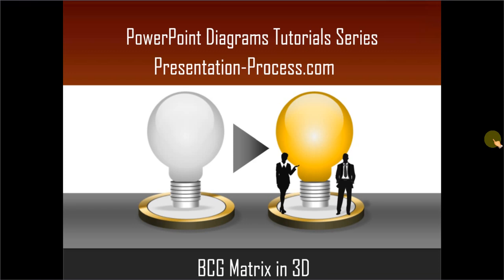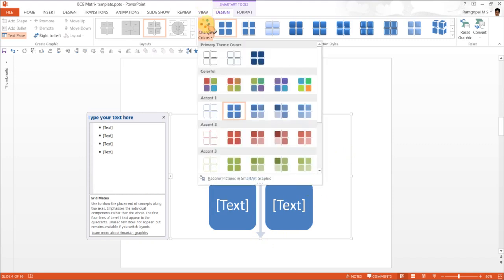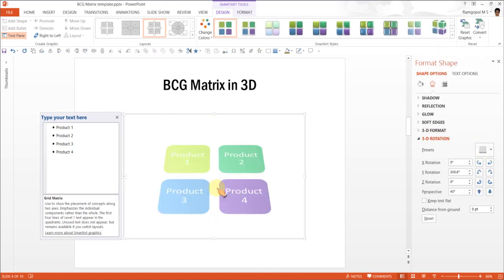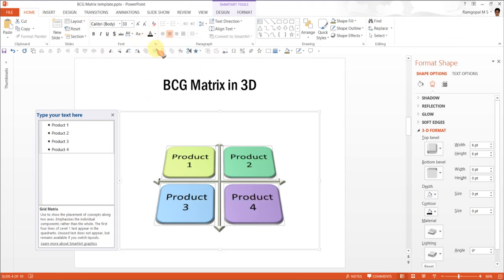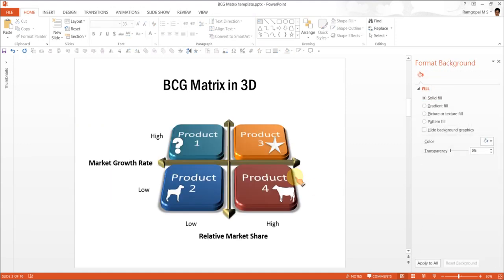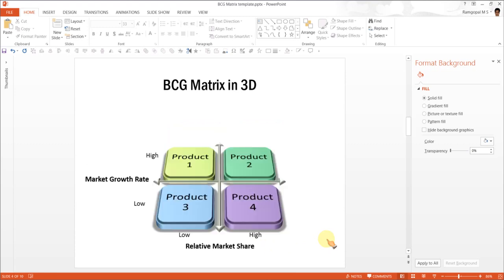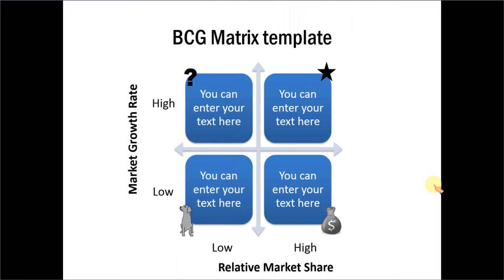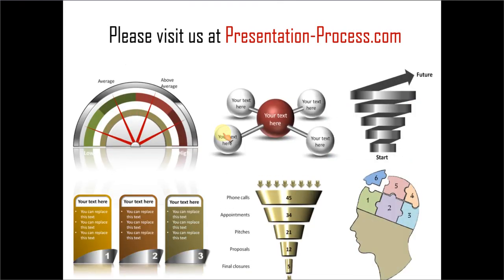PowerPoint BCG Matrix in 3D : PowerPoint Consulting Models Series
In this tutorial you will learn to create a PowerPoint BCG matrix in 3D. This is a commonly used consulting diagram. It is also called growth-share matrix and is used to analyze product lines in the product portfolio.

The tutorial has been created with PowerPoint 2013.

Browse the PowerPoint CEO Pack Bundle mentioned in the video